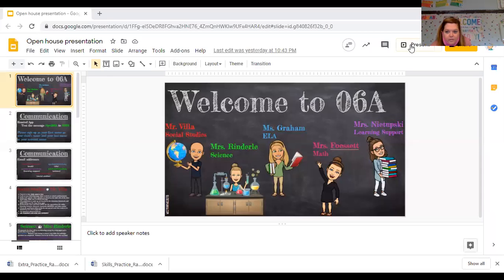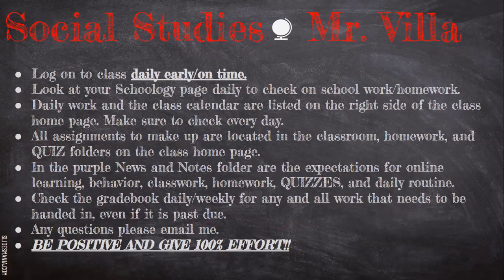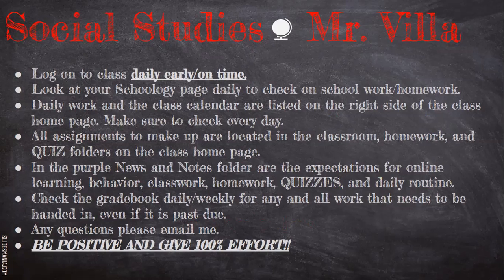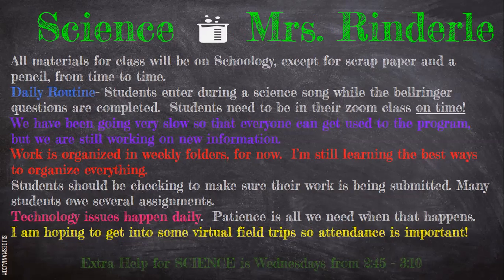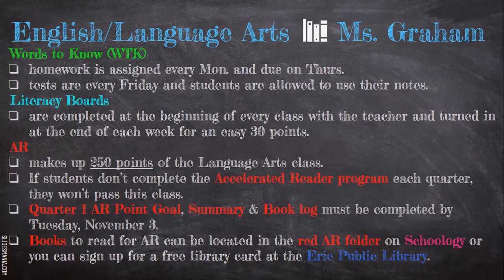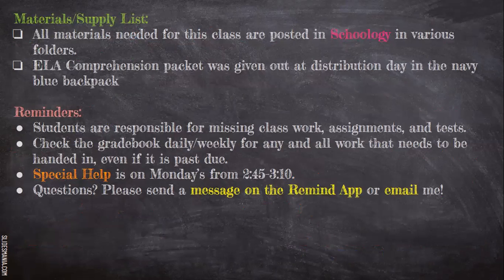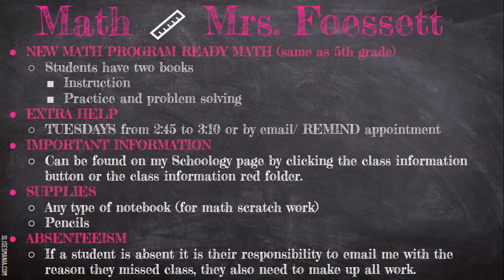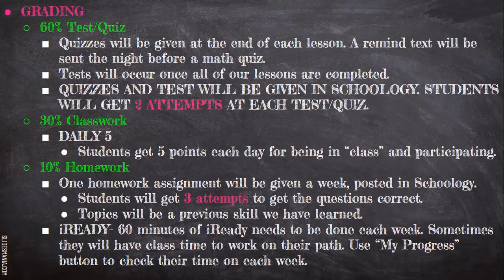Wilson Pod 6A Open House Video